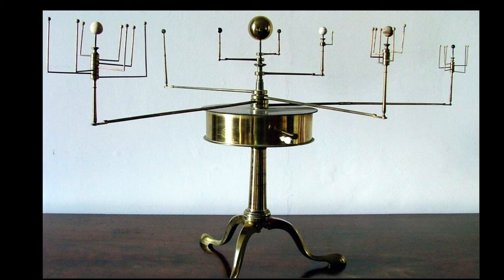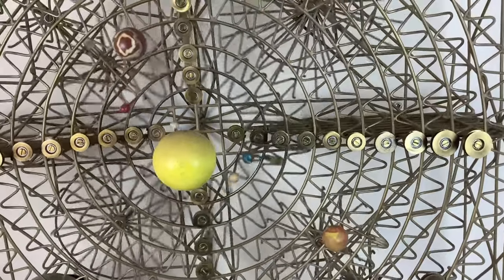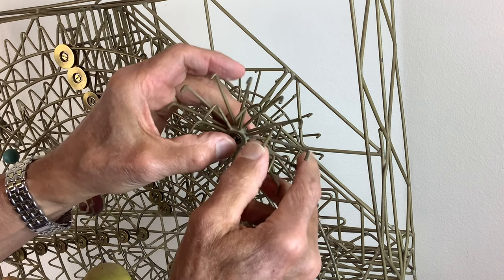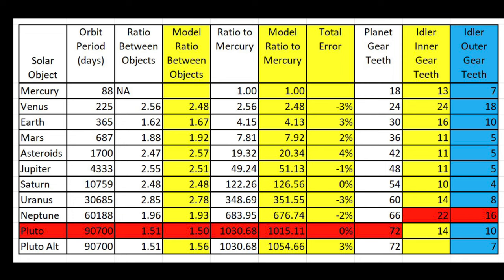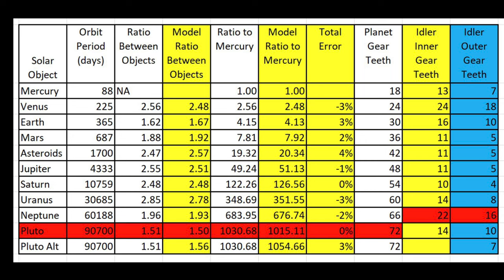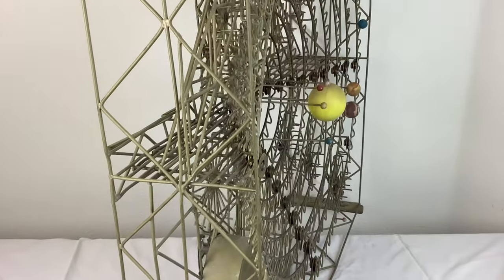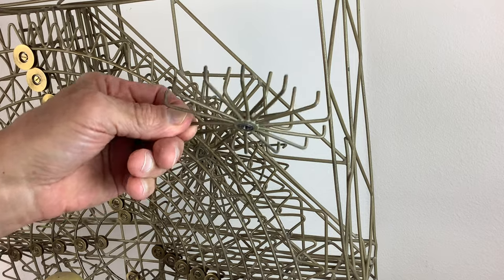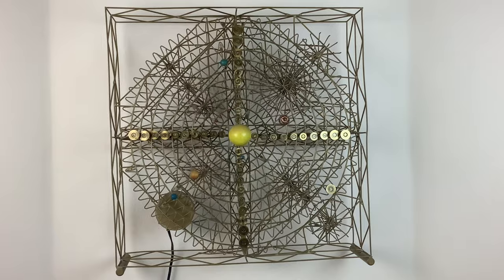An Animated Orrery Using Wire Gears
A unique animated model of of the solar system made almost entirely out of wire.